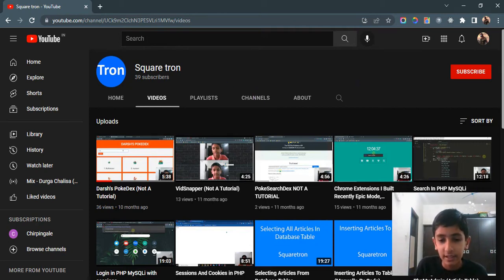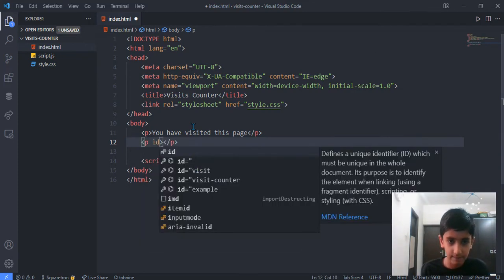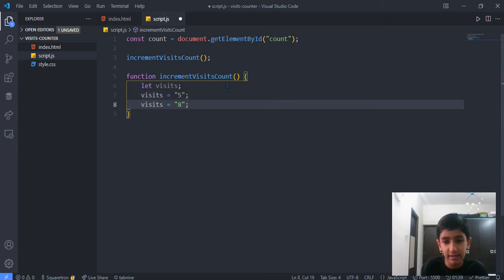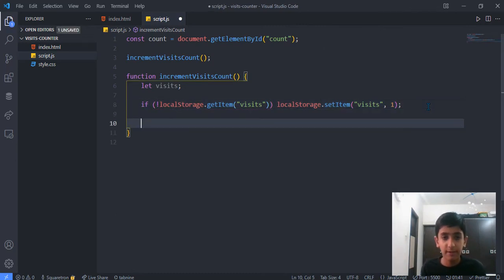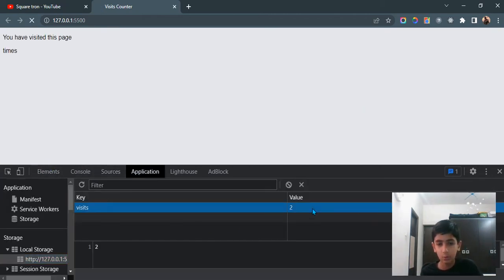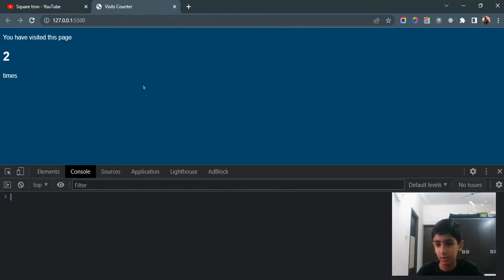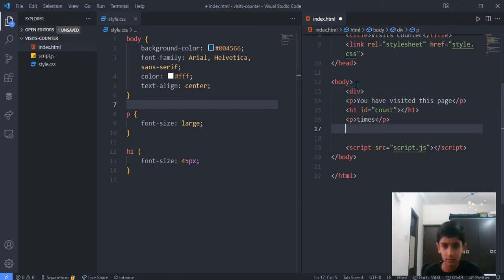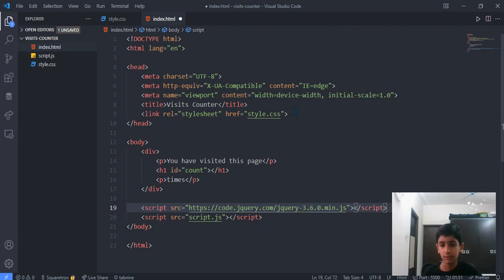How to make a Visits Counter in javascript ( VSCode bonus included )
Hello Everyone,

In this video, you will learn how to make a visits counter in simple javascript.
I have also shared a few of my VS Code extensions that I use and some that I built!